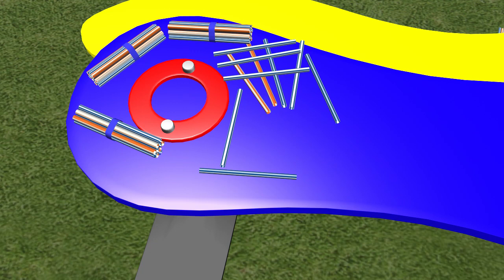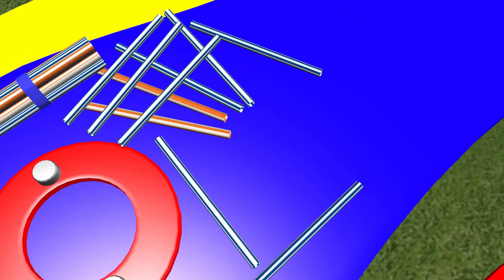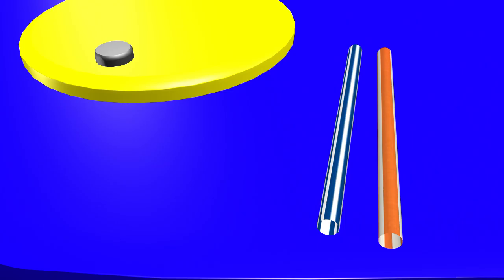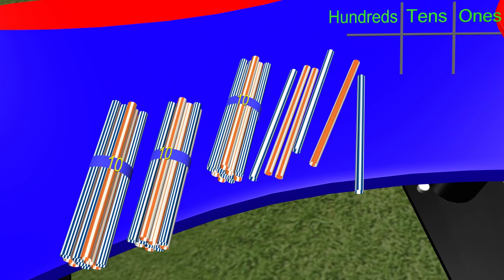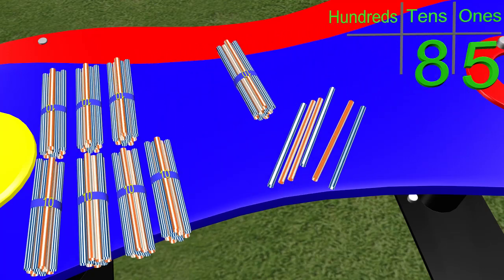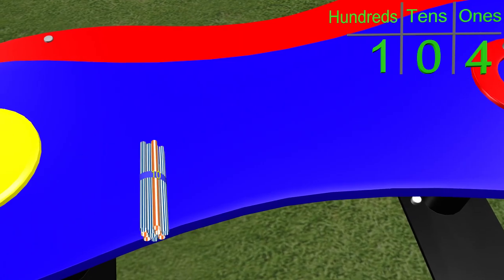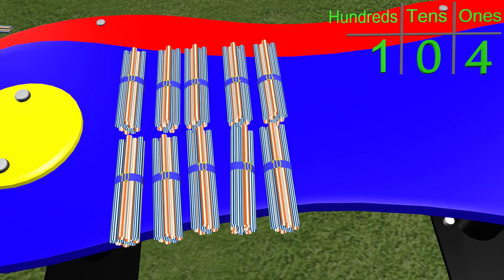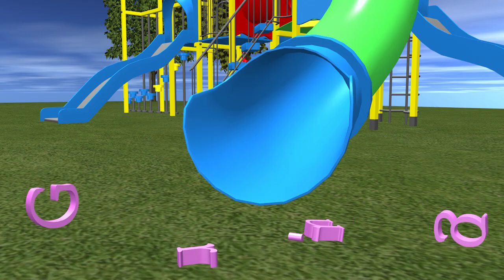Place Value Grouping Video for 1st and 2nd Grade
This is the full video on grouping for place value. Learning grouping helps kids understand place value much better and this video was made to help introduce kids to this math topic. When kids group items into bundles they become easier to count and understand.

Please enjoy this video as your 1st and 2nd graders learn with the Number One!